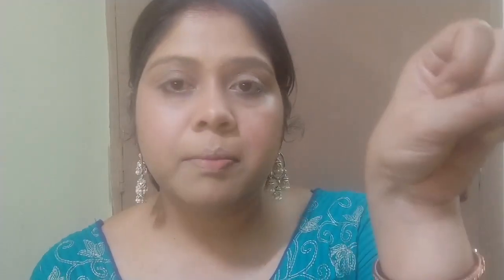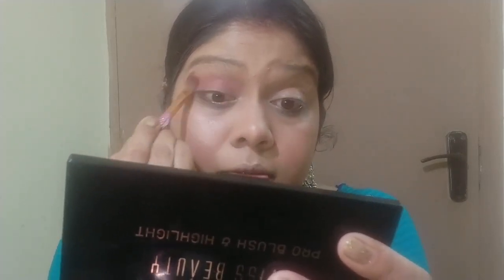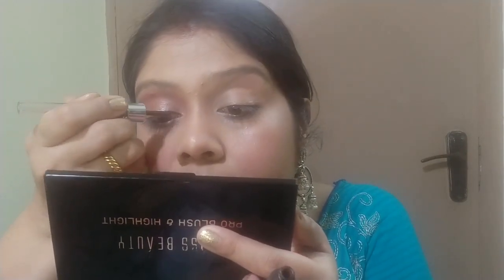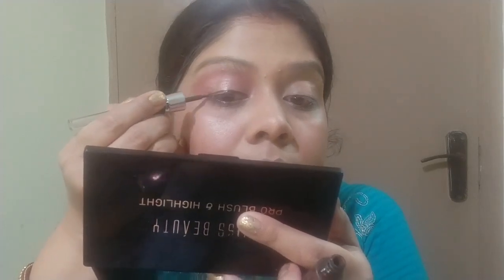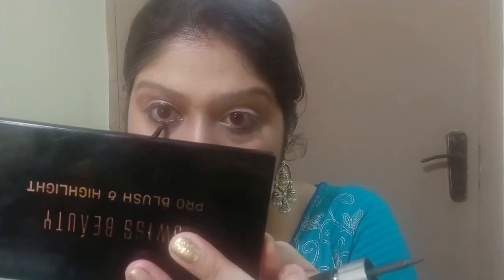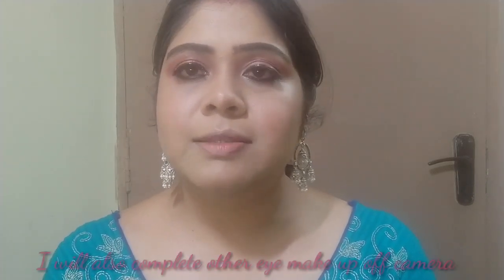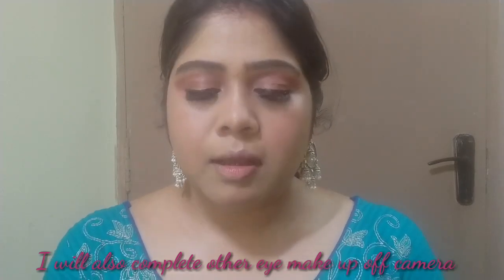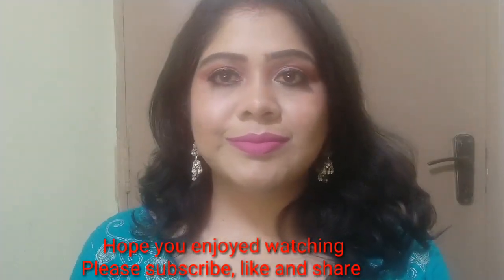Full Face Soft Glam Make up Challenge using 4 Liquid Products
Hi friends,

Hope you all are doing great. I am Priyanka . I love doing make up and I am a beauty enthusiast. This channel is all about make up , skin care , DIYs . Hope you enjoy watching my videos . It will encourage me a lot to come up with more such amazing videos for you all. Lots of love.

I really enjoyed a lot making this video for you all. Hope you enjoyed watching. I will come up with more such challenges .

Product Links:
Wet n Wild Photo Focus Foundation - Foundation

Wet n Wild Megaglo Hello Halo liquid highlighters - Highlighter

How to use eye shadow as a Contour Blush and Highlighter| Make up using Lotus BB cream

Easy make up for beginners using Ponds bb cream| Sivanna colors ultra blush and highlighter pallette

Blue heaven BI PHASE MAKEUP REMOVER Review and demo| Best Affordable water proof make up remover

1. Reviews about any product given by me is my honest opinion.
2. All the products recommended by me are based on my personal experience. It might not work well for another person.
3. All products I have bought from my own money.
4. The information provided are for general purpose and should never be considered as professional advice.
5. All the contents in this channel are created by me ( Channel owner : Priyanka Mishra).
6. I am not a professional make up artist.
So let's learn from each other and not try to judge me.
7. Let's spread beauty awareness , love and positivity.